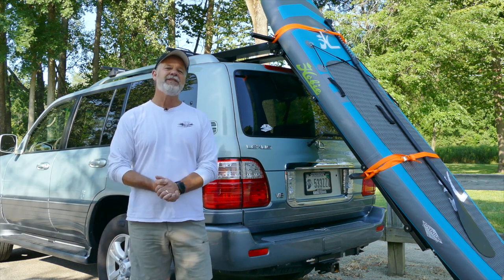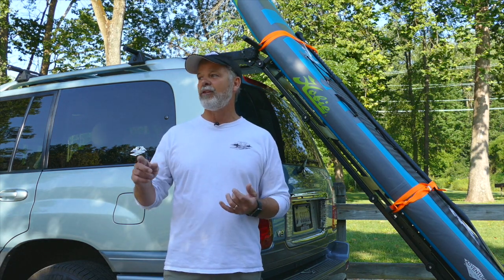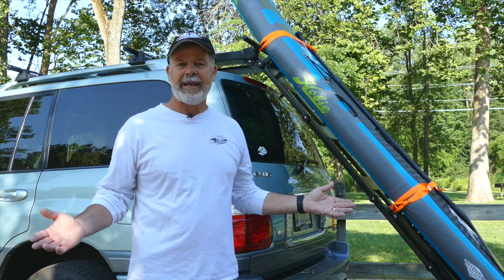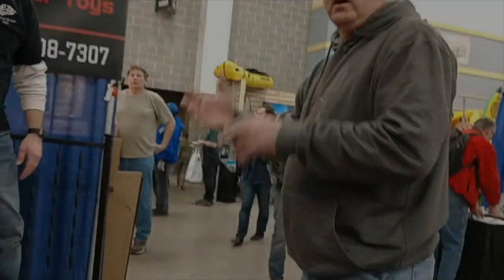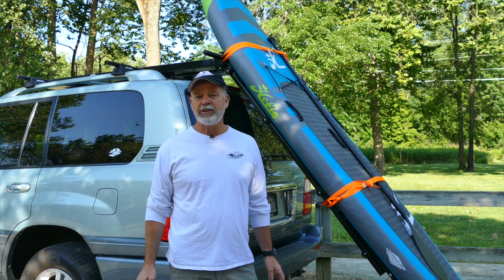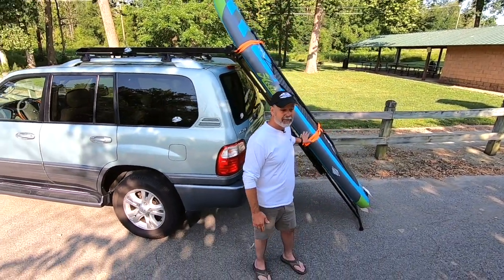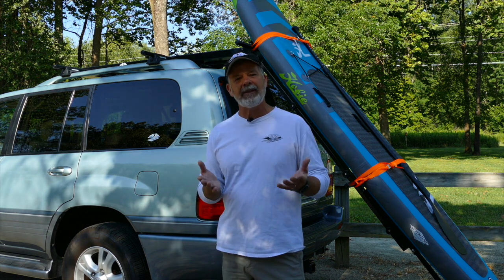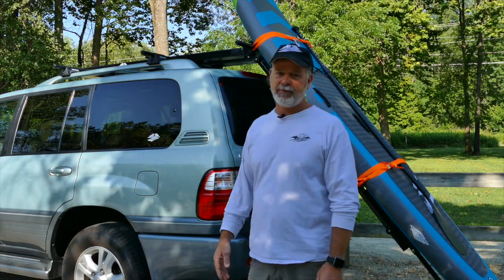EZ Rec Rack - Shark Tank Intro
Greetings, Sharks!
For your viewing pleasure - EZ Recreational Racks is proud to present the World’s first one-person rooftop kayak and multi-gear loader.

EZ Rec-Rack The Best Kayak Carriers. We created the world's first single person capable, kayak loading and unloading system.

Come see why our fans love us, and the industry is going crazy over this versatile way to carry all your toys.